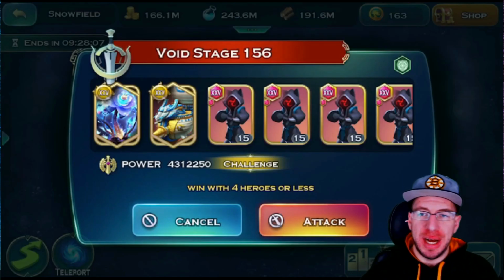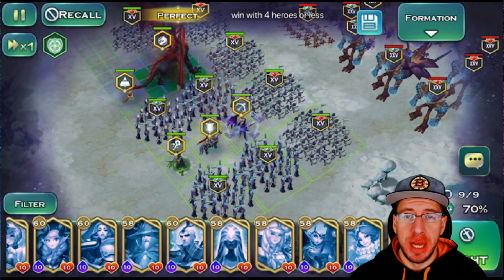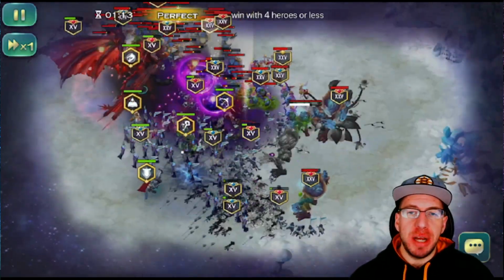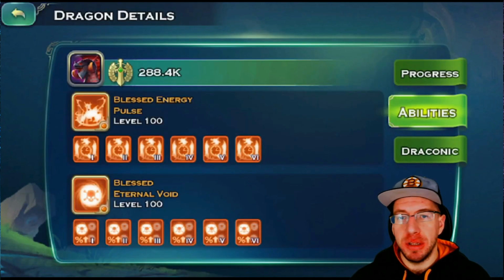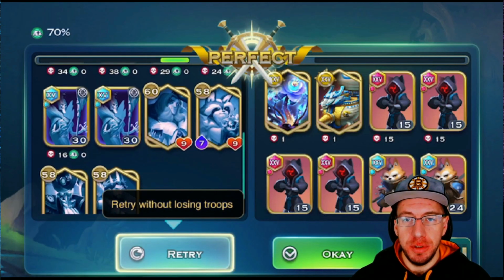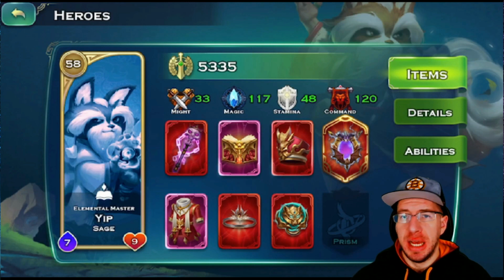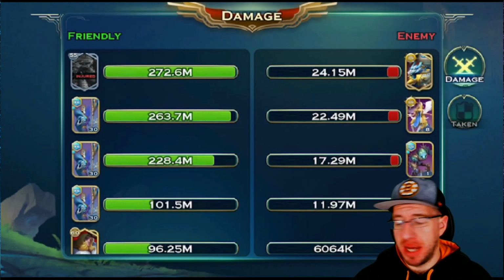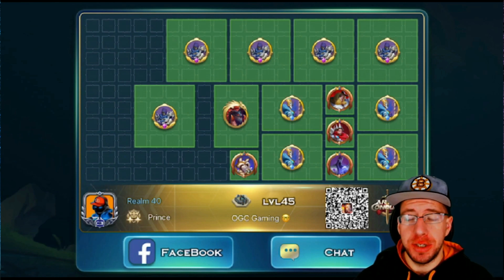Art of Conquest: Void 156 Perfect as Lich